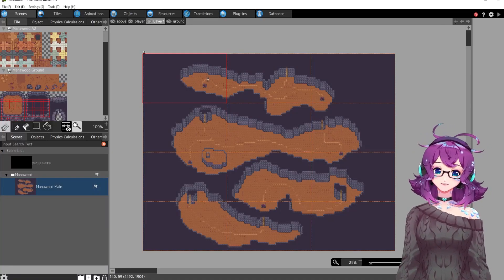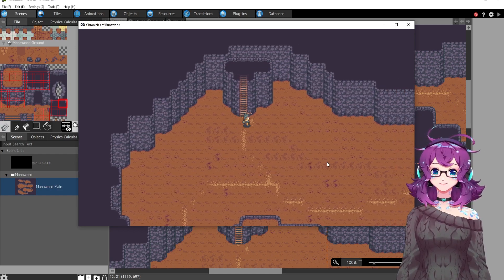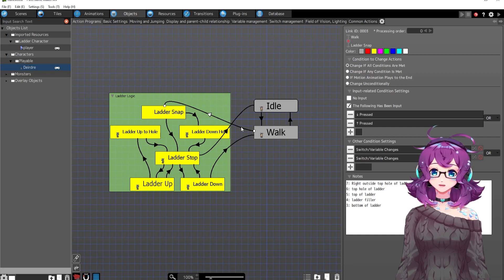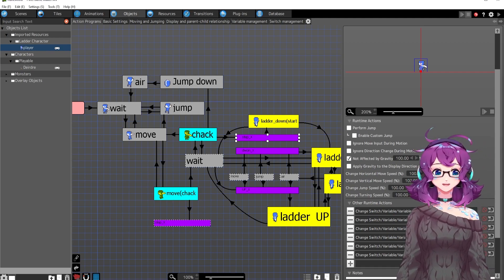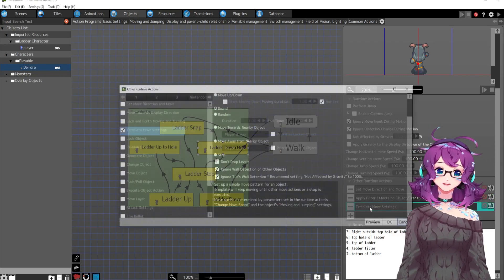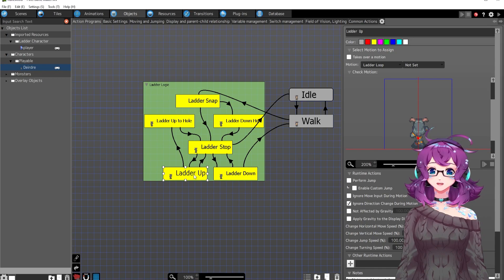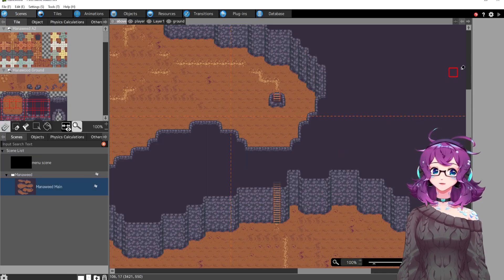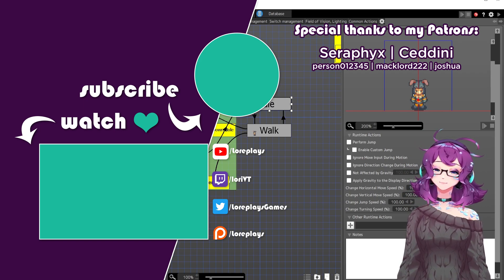Programming LADDERS with automatic movement in PGM | Pixel Game Maker MV Devlog [7]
Ladders are easy in RPG Maker, but involve some programming logic in Pixel Game Maker MV! It was a lot of fun trying to figure out how to get the ladder system to work. Baz also has a good tutorial explaining the Sample ladder project

Socials & Links
Watch me on Twitch! I stream Mondays, Tuesdays, and Thursdays at 8pm EST.